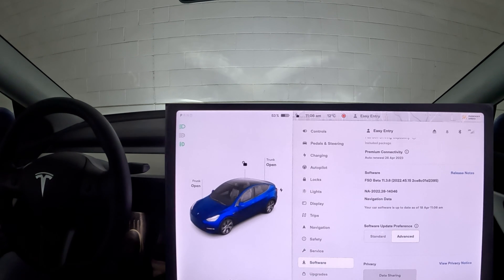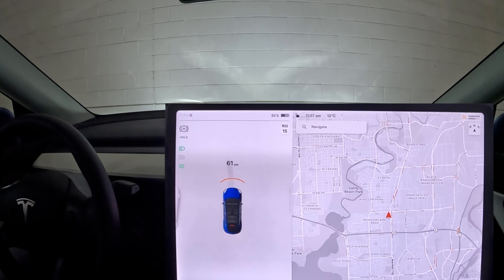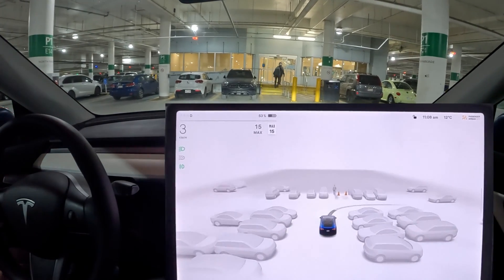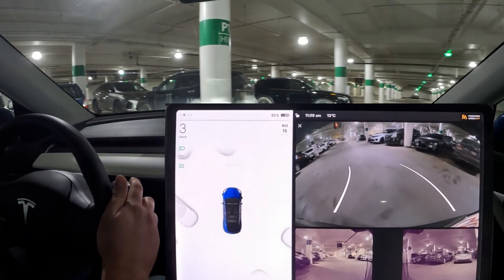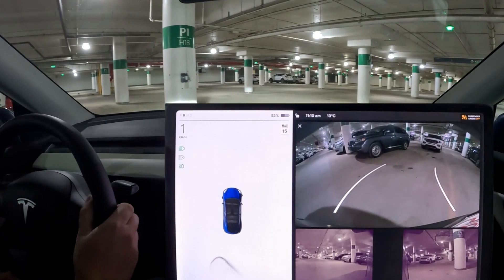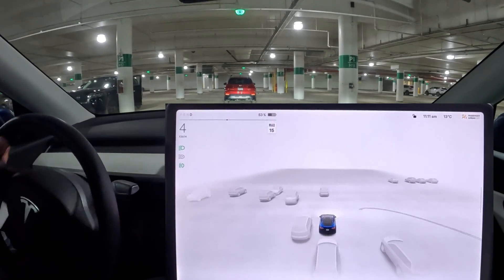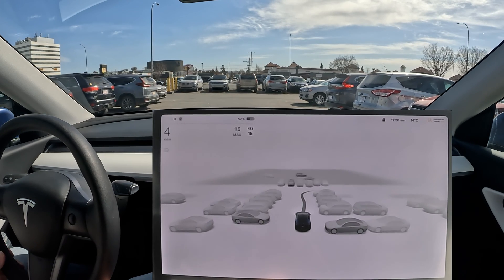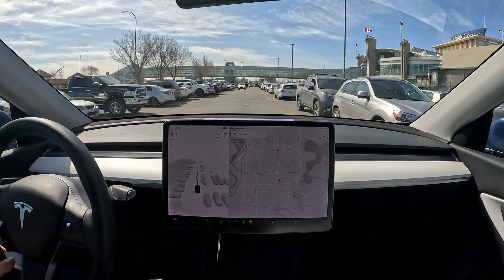Tesla NEW 360 Bird's EYE Parking VIEW!! | FSD Beta 11.3.6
Tesla Vision Test with FSD Beta 11.3.6 / 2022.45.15
Birds Eye View and Parking Assist Test

Chapters:
0:00 Intro
1:00 Tesla Birds Eye
02:30 Nose In Parking 1
03:15 Nose In Parking 2
03:50 Reverse Parking
04:30 Park Assist?
06:30 Wrap up